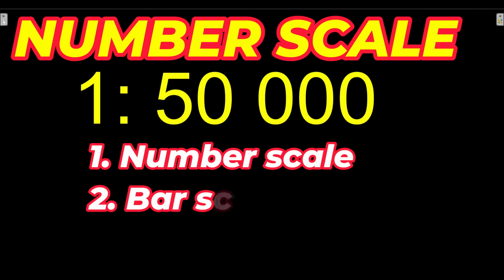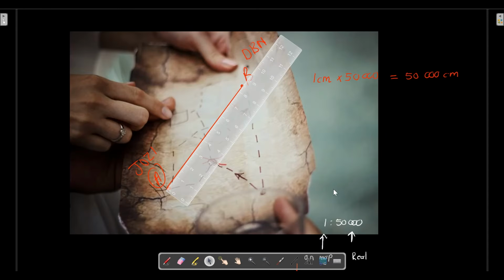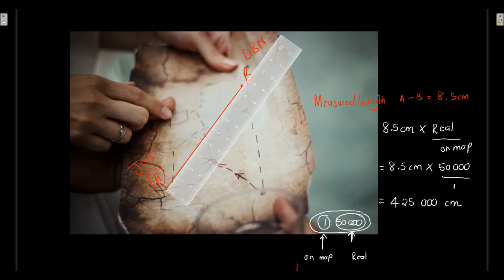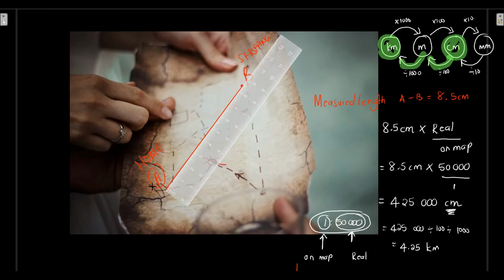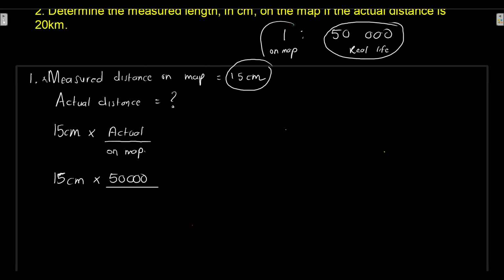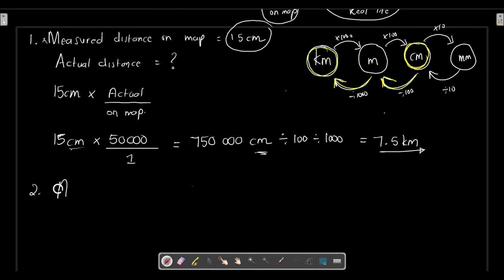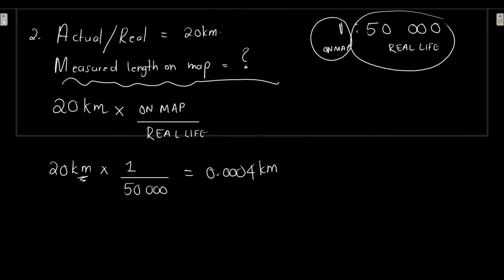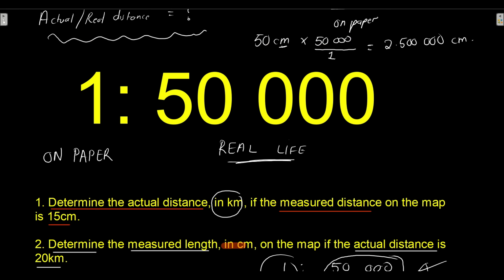GRADE 12 MATHS LITERACY NUMBER SCALES